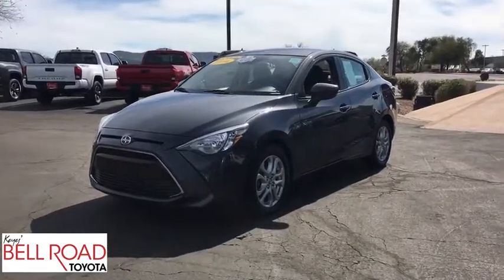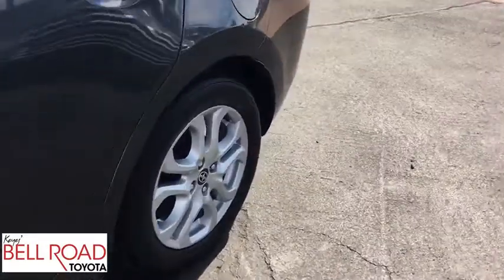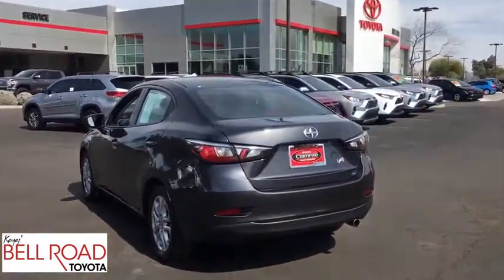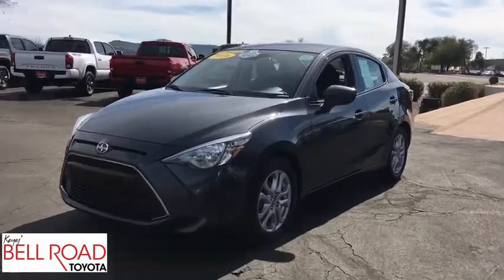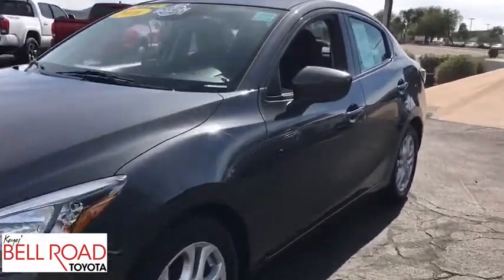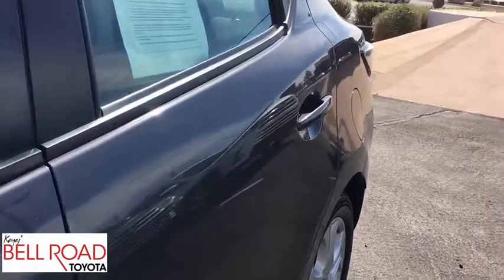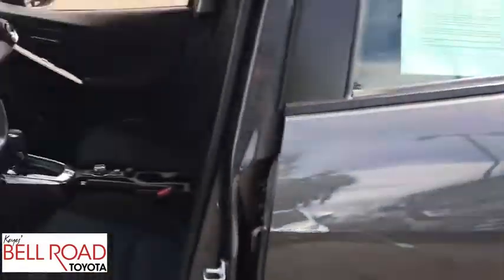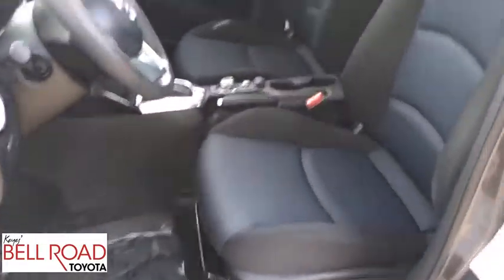2016 Scion iA Phoenix, Glendale, Peoria, Sun City, Surprise, AZ 490337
Gray Used 2016 Scion iA available in Phoenix, Arizona at Bell Road Toyota. Servicing the Glendale, Peoria, Sun City, and Surprise, AZ area.

Check out this 2016 Scion iA Base. Its Automatic transmission and Regular Unleaded I-4 1.5 L/91 engine will keep you going. This Scion iA comes equipped with these options: Wheels: 16 x 5.5 Alloy, Wheels w/Machined w/Painted Accents Accents, Variable Intermittent Wipers, Urethane Gear Shift Knob, Trunk Rear Cargo Access, Trip Computer, Transmission: 6-Speed Automatic, Torsion Beam Rear Suspension w/Coil Springs, Tires: P185/60R16 All-Season, and Strut Front Suspension w/Coil Springs. See it for yourself at Bell Road Toyota, 2020 West Bell Road, Phoenix, AZ 85023.